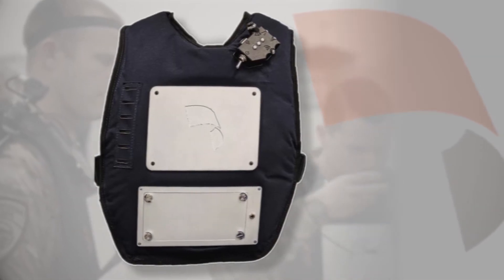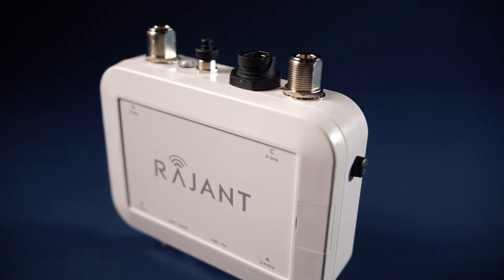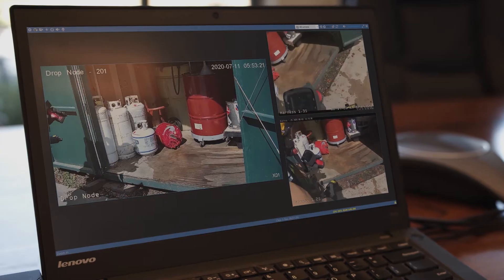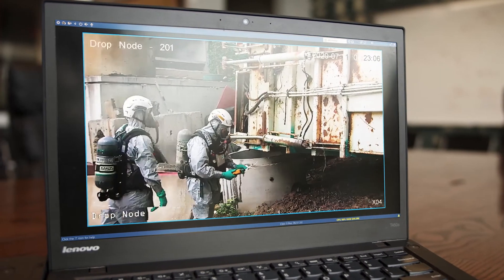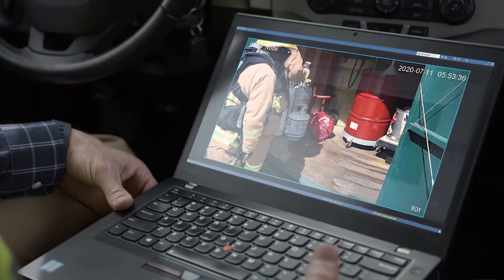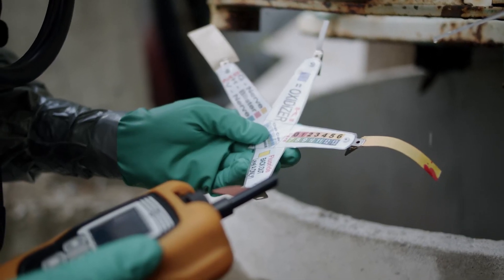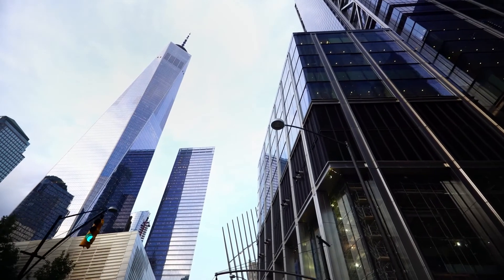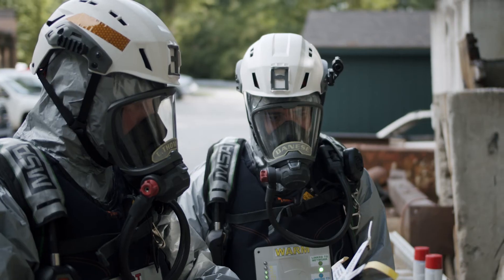Vorbeck HD4 System for First Responders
Vorbeck’s ergonomic body worn system provides a secure self-forming mesh network - powered by Rajant’s InstaMesh® technology - that delivers voice, streaming video, and data from the Hot Zone to the Cold Zone even in challenging communications environments - tunnels, skyscrapers, factories. Real time information is relayed securely to anyone anywhere when connected through a secure internet connection at Incident Command.